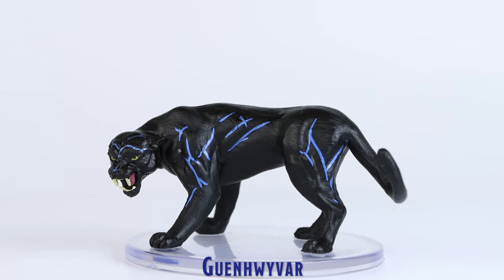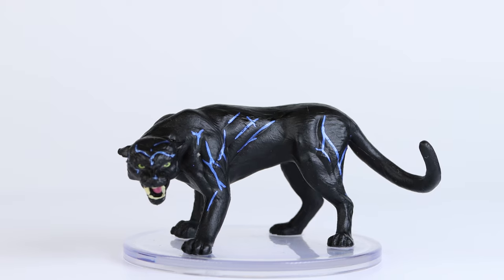D&D Icons of the Realms, Legend of Drizzt 35th Anniversary, Pre-Painted Miniatures, A Quick Preview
A quick look at the Friends and Foes and Tabletop Companions sets, which  comprise of the D&D Icons of the Realms, Legend of Drizzt 35th Anniversary, pre-painted miniature sets.  Both of these sets will be released on October 18th, and each include 7 miniatures.  The suggested retail price for each set is $49.99.